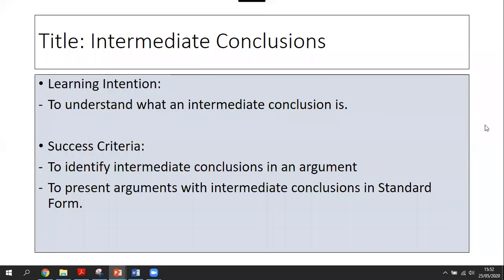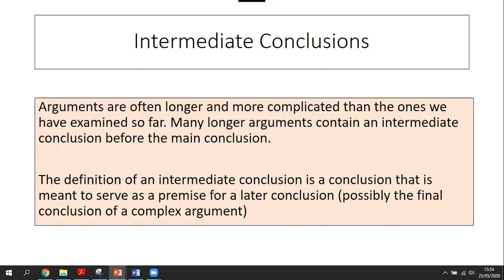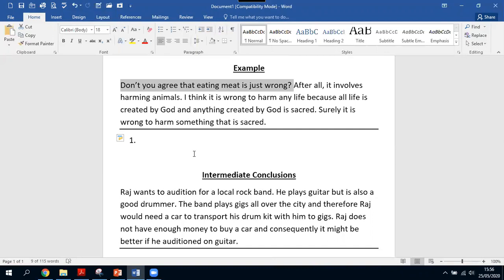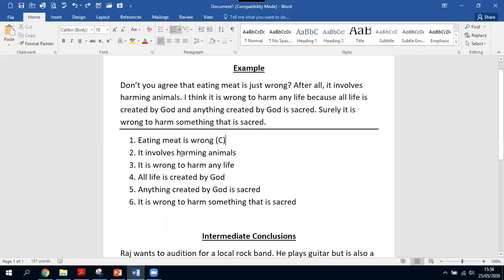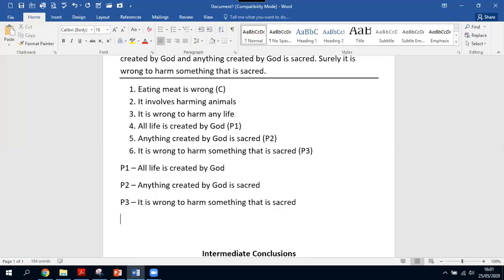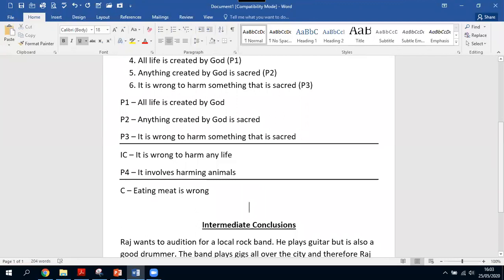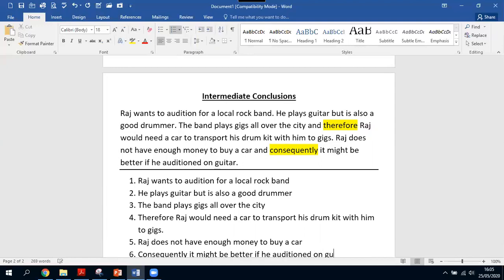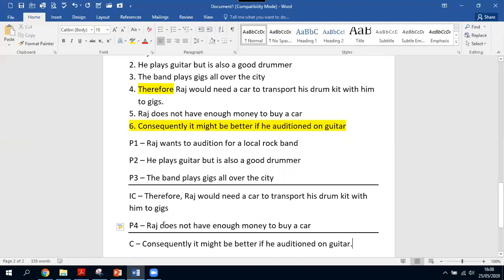Lesson 7 - Intermediate Conclusions